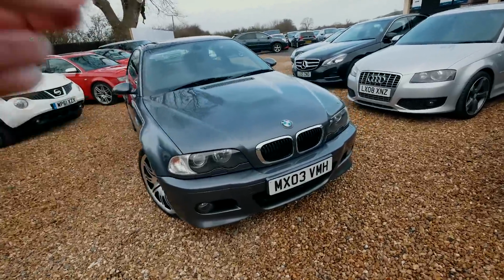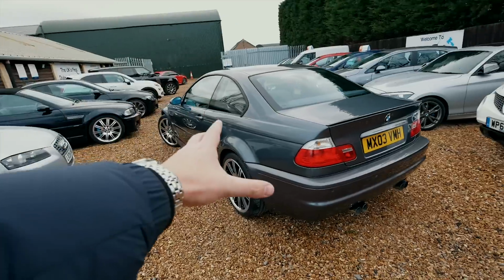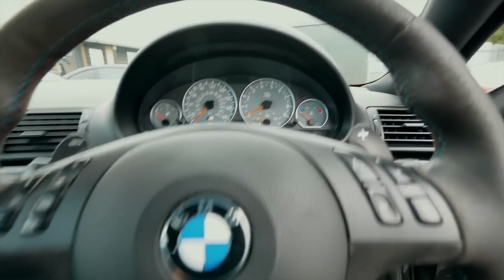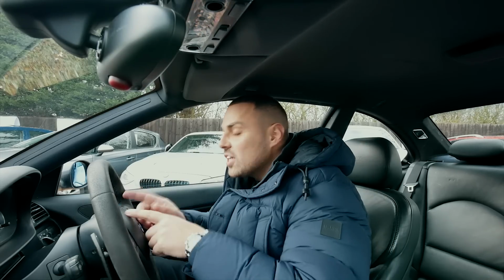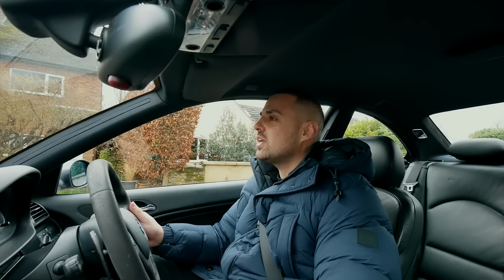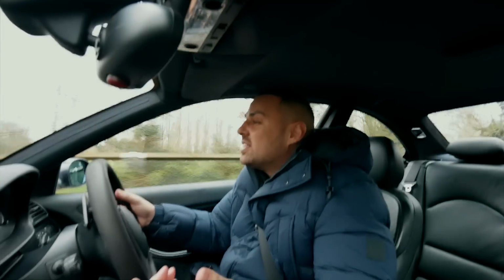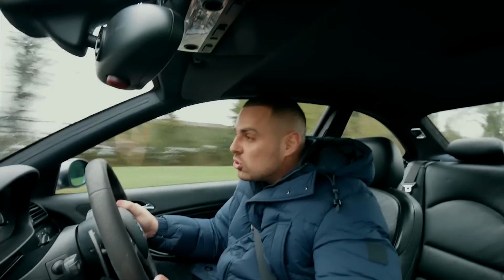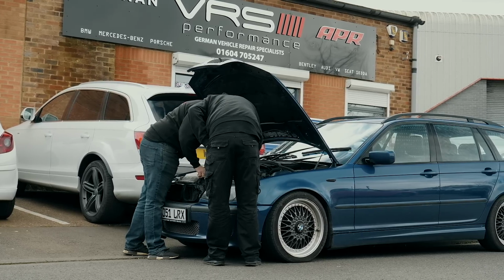I BOUGHT A HIGH MILEAGE *SMG* E46 M3!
I bought a high mileage SMG BMW E46 M3